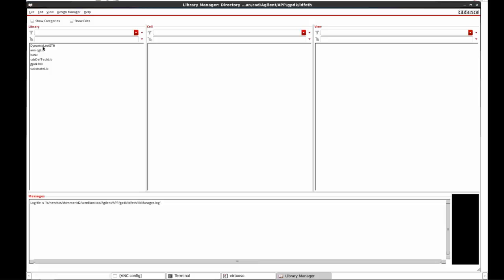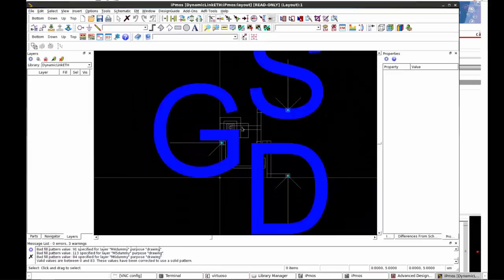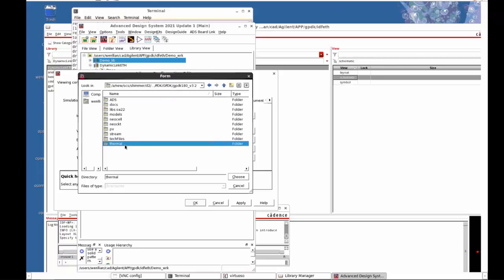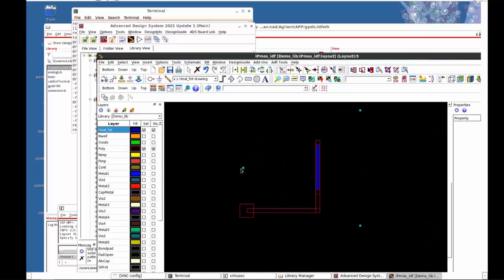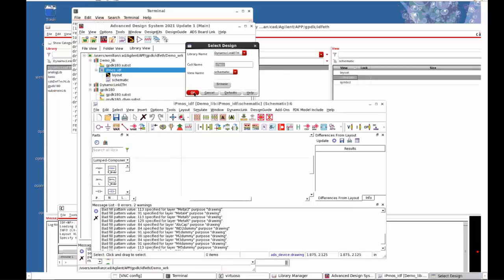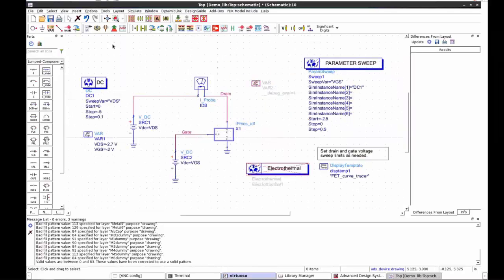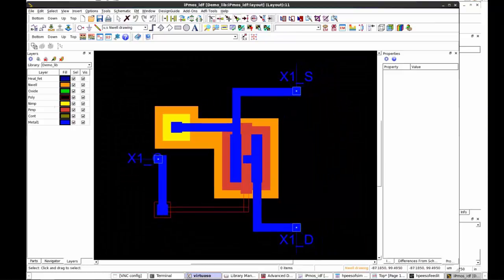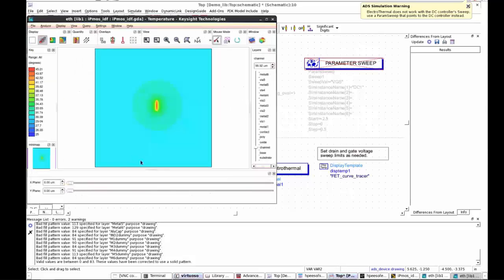ADS: RFIC Dynamic Link ETH Flow (Part 3 of 4)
This video shows the Dynamic Link ETH flow implementation through a step-by-step demo.